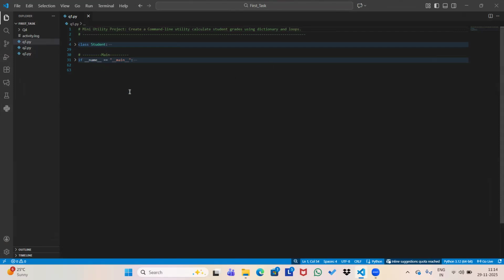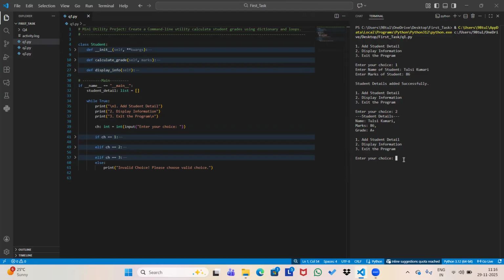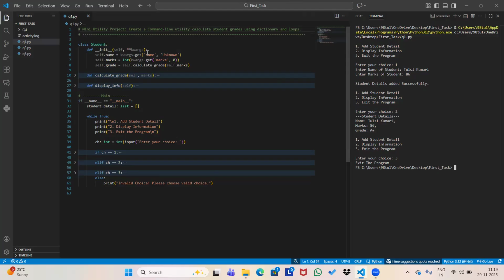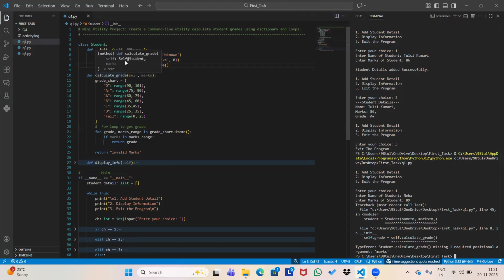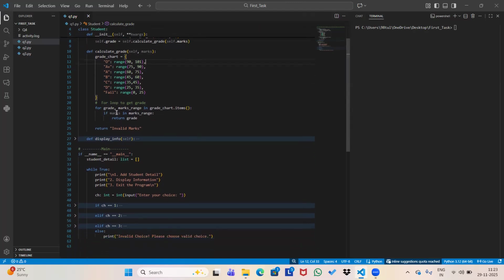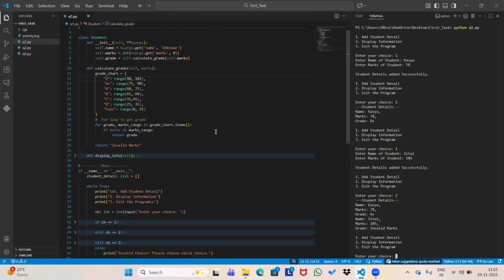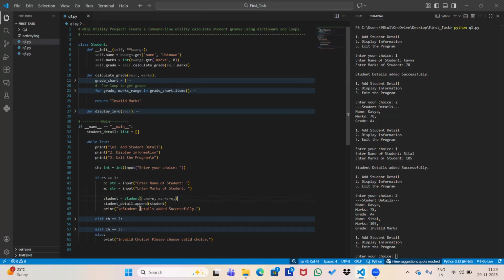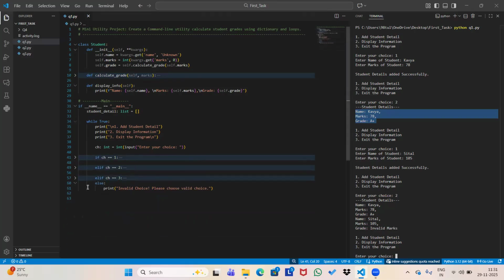Python Project Q1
This is a simple command-line Python program that manages student details and calculates grades based on marks. The program allows the user to add student names and marks, automatically assigns grades using a predefined grading chart, and displays all stored student information. It uses classes, dictionaries, loops, and user input to demonstrate basic Python concepts in a practical way.